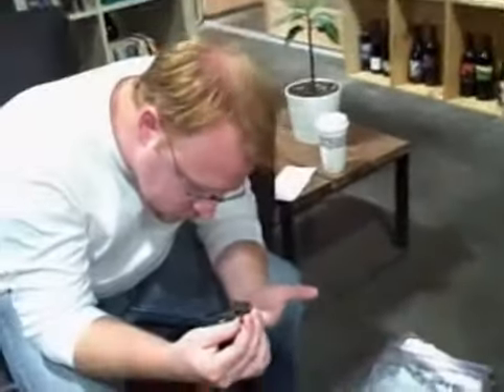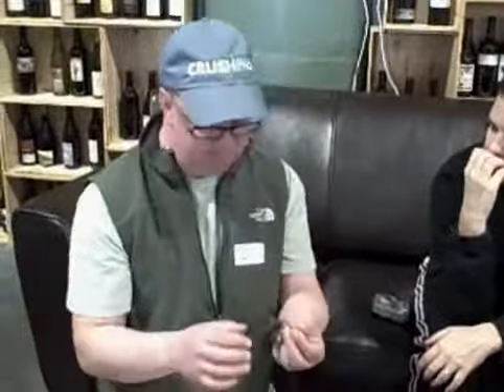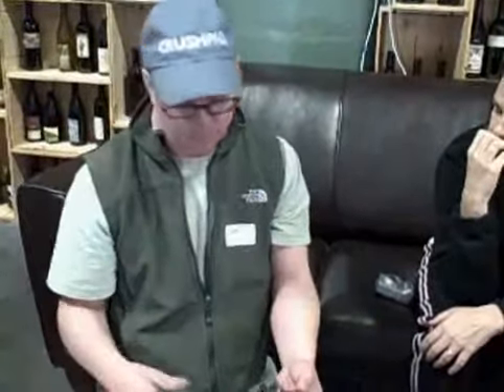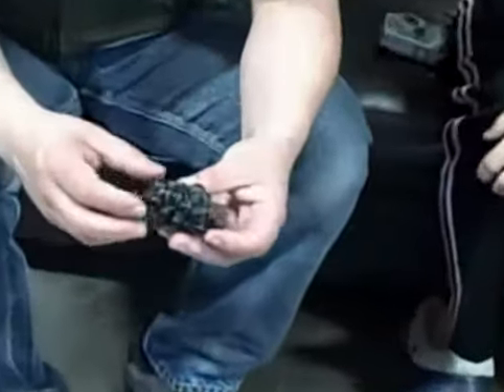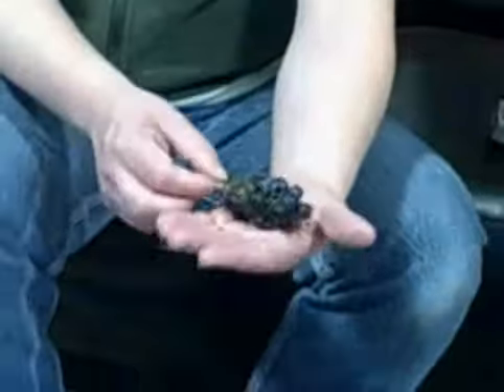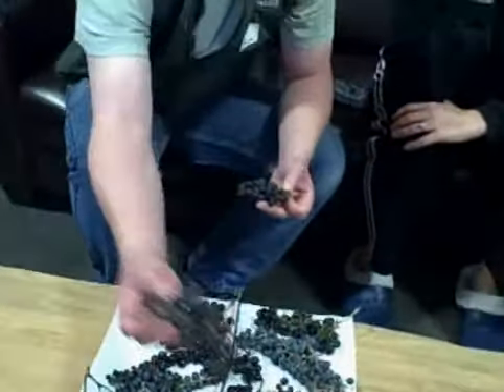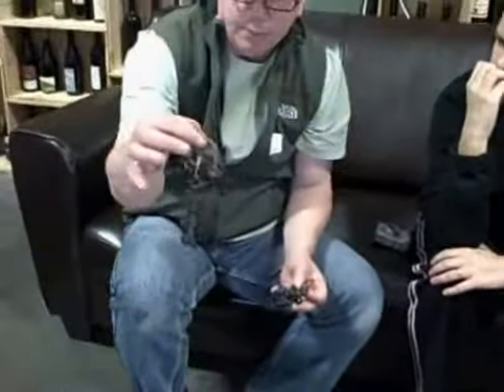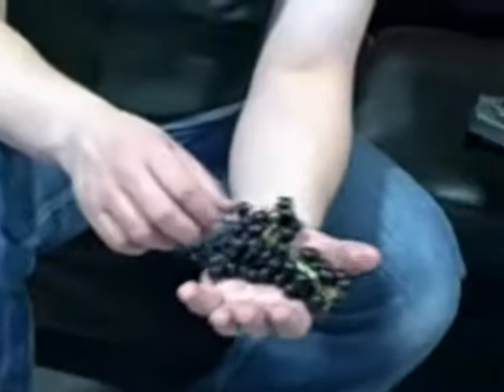Ripeness of Grapes, Seeds and Stems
Stuart Ake of Crushpad discussing with the Just Grapes Barrel Project 2008 Crew the the importance of ripeness of seeds and stems in addition to the grapes. Sees and stems provide tannin.  Stuart demonstrates the difference in look and size of grapes like Pinot Noir, Merlot and more.